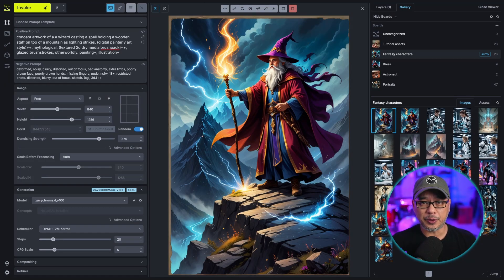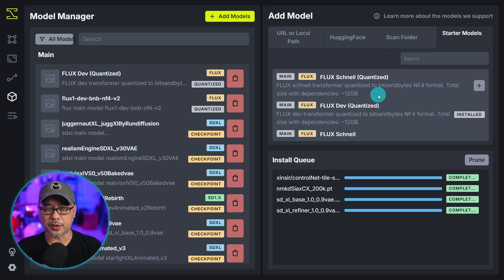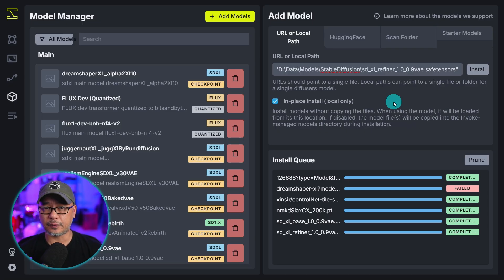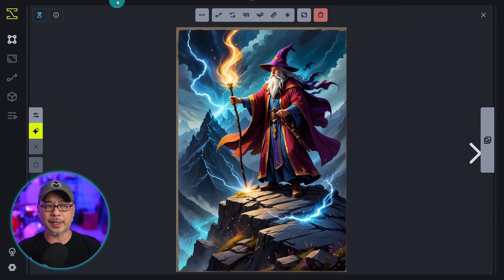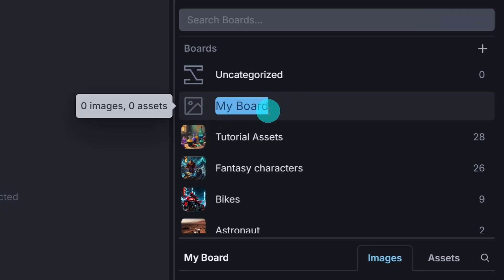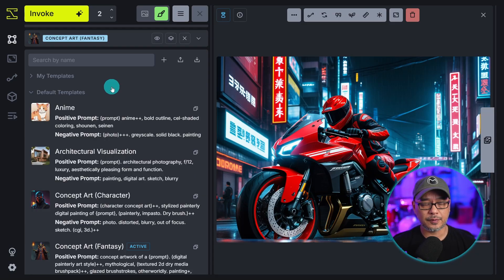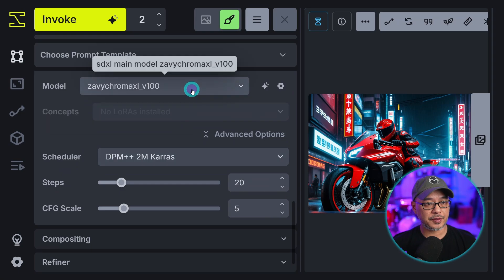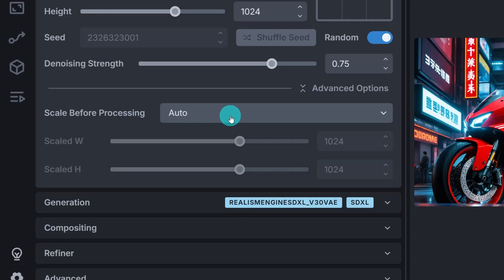Invoke AI 5.0 Tutorial - From Beginner to Pro in Minutes! | Part 1 Navigation & Settings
Invoke AI 5.0 Tutorial - From Beginner to Pro in Minutes! In this video I go over how to navigate Invoke AI and the various settings, options and features available. There is a lot to cover but this video will get you started on the right foot.

⏲Time Stamps
0:00 Intro and how to install
0:45 Navigation Managing models
3:37 Invoke AI Interface Viewer & Canvas modes
5:00 Gallery boards
7:00 Prompt Templates
8:33 Prompt tools
10:54 General settings